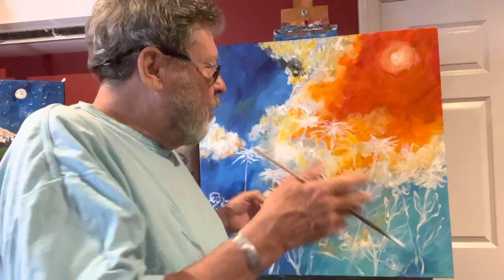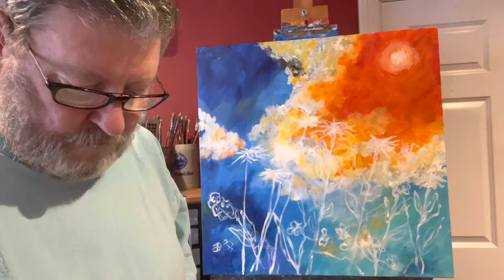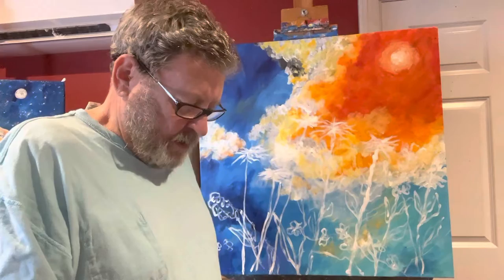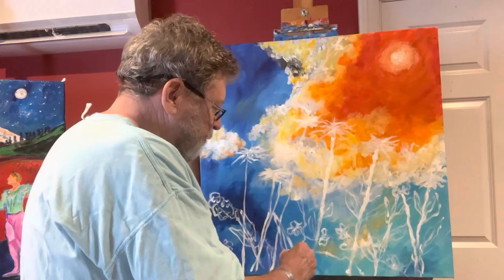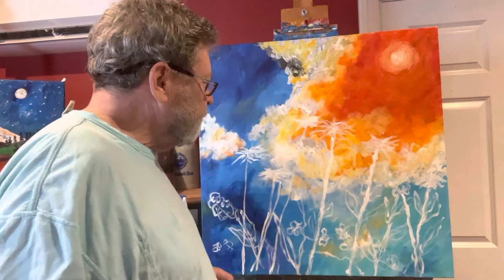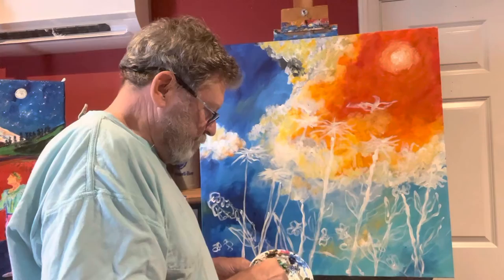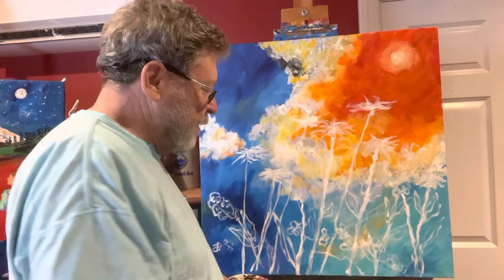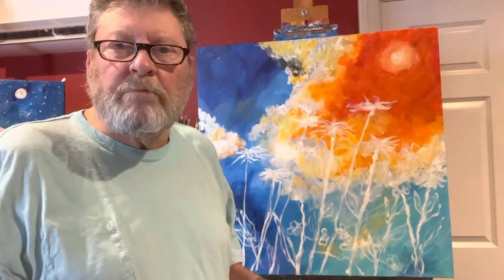Holy Spirit Garden Commission for Greg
This painting is in the works.  One of my favorite themes.  Painting the colors and emotions of the Holy Spirit’s Garden.    An amazing place.